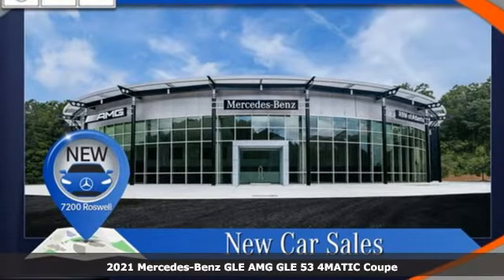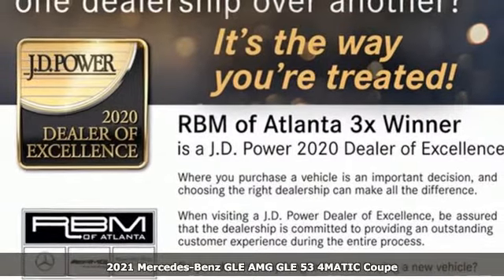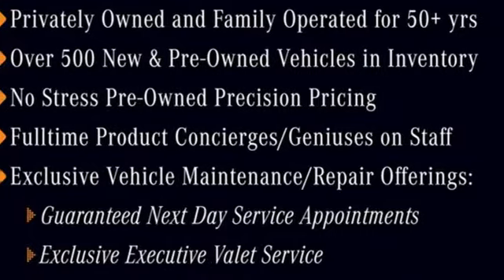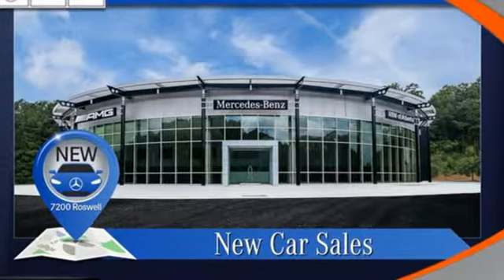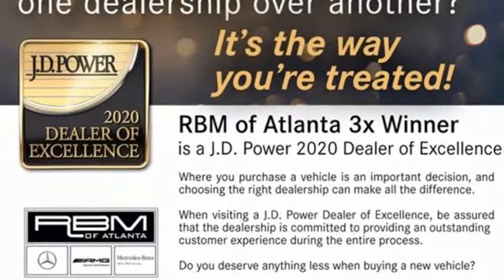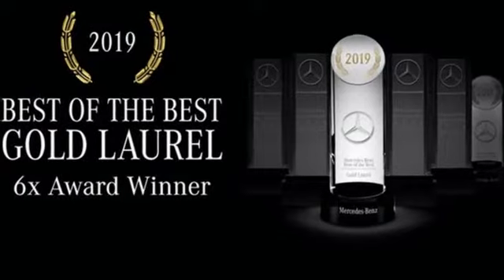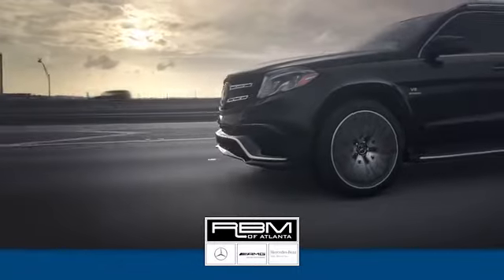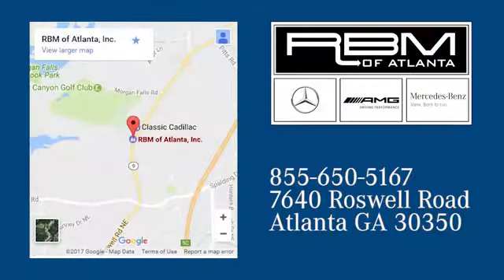New 2021 Mercedes-Benz GLE Atlanta GA Sandy Springs, GA G2062 - SOLD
Year: 2021
Make: Mercedes-Benz
Model: GLE
Trim: AMG GLE 53 4MATIC Coupe
Engine: 6 3.0 L
Transmission: Automatic
Color: Black
Interior: AMG Classic Red / Black
Stock #: G2062
VIN: 4JGFD6BB3MA368104
WHEELS: 22 AMG CROSS-SPOKE MATTE BLACK -inc: Summer High Performance Tires, Tires: 285/40R22 Fr & 325/35R22 Rr, WHEEL LOCKING BOLTS, TRAILER HITCH -inc: increased towing capacity, SOFT CLOSE DOORS, RAPID SEAT HEATING, PARKING ASSISTANCE PACKAGE -inc: Surround View System, NAPPA LEATHER DASHBOARD, MULTICONTOUR FRONT SEATS W/MASSAGE FEATURE, METAL WEAVE TRIM, HEATED & VENTILATED FRONT SEATS. This Mercedes-Benz GLE has a strong Intercooled Turbo Gas/Electric I-6 3.0 L/183 engine powering this Automatic transmission.* Experience a Fully-Loaded Mercedes-Benz GLE AMG GLE 53 *AMG NIGHT PACKAGE -inc: trim on A-wing, rear apron, tailpipes, front splitter, window frames, heat-insulating dark-tinted glass and railing in high-gloss black, AMG Exterior Night Styling , BLACK, AUGMENTED VIDEO, AMG PERFORMANCE STEERING WHEEL IN NAPPA/DINAMICA, AMG PERFORMANCE EXHAUST SYSTEM, AMG DRIVE UNIT, Window Grid Diversity Antenna, Wide Screen Cockpit, Wheels: 21 Twin 5-Spoke, Valet Function, Urethane Gear Shifter Material, Trunk/Hatch Auto-Latch, Trip Computer, Transmission: AMG SPEEDSHIFT TCT 9-Speed Automatic, Transmission w/Driver Selectable Mode and Sequential Shift Control w/Steering Wheel Controls, Tracker System, Towing Equipment -inc: Trailer Sway Control, Tires: 275/45R21 Fr & 315/40R21 Rr, Tire Specific Low Tire Pressure Warning, Telephone Pre-Wiring/Portable Phone.* Stop By Today *Stop by RBM of Atlanta located at 7640 Roswell Road, Atlanta, GA 30350 for a quick visit and a great vehicle!

Address:
7640 Roswell Road